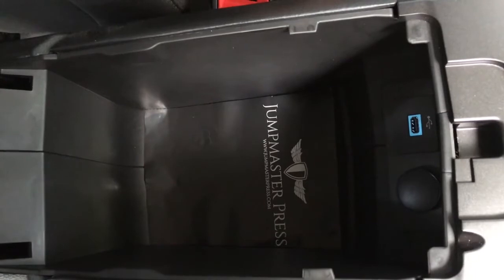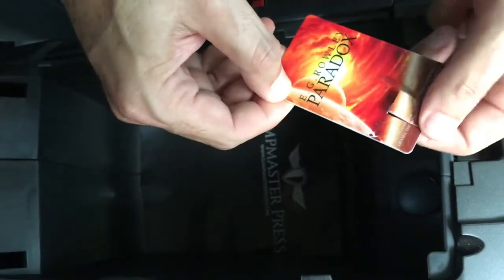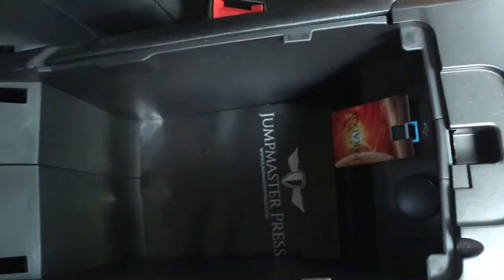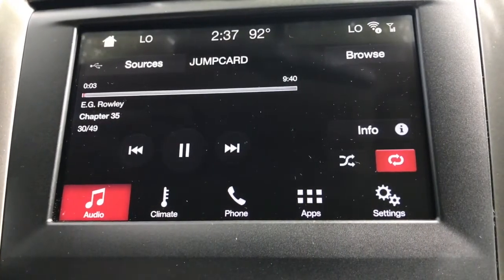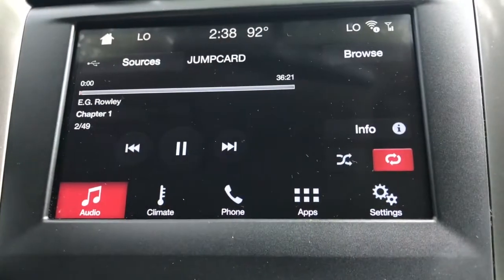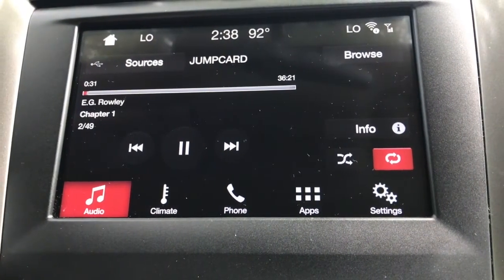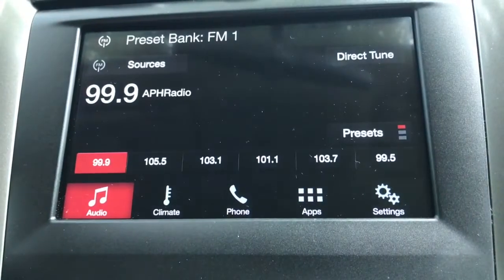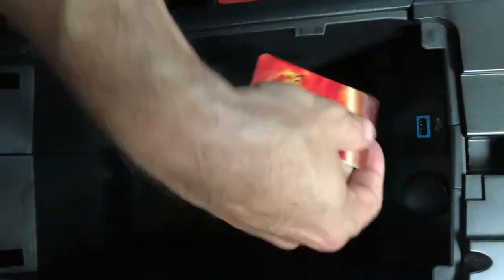JumpCard® Presentation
Introducing the JumpCard® from Jumpmaster Press™